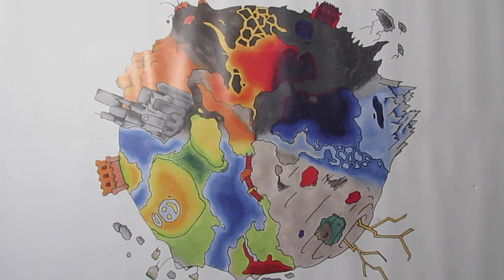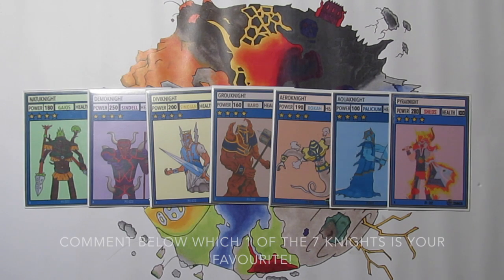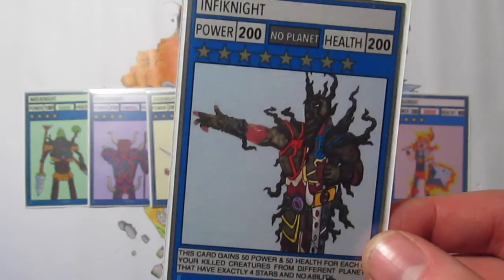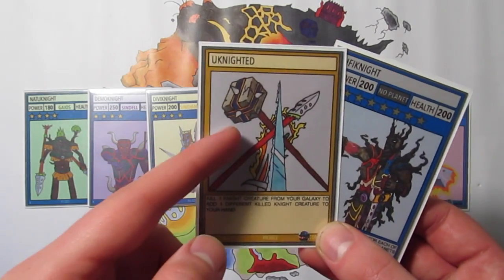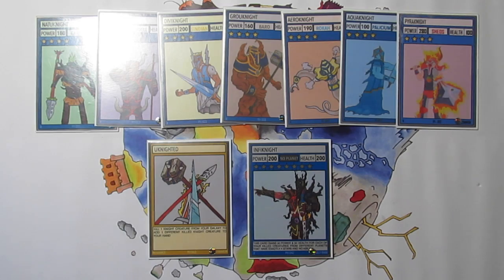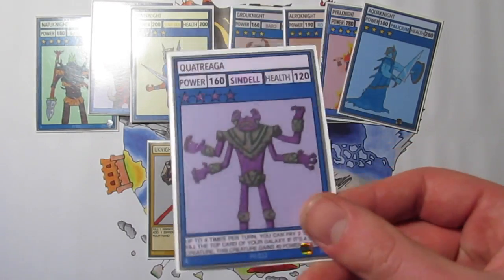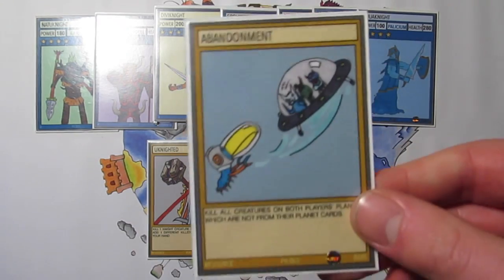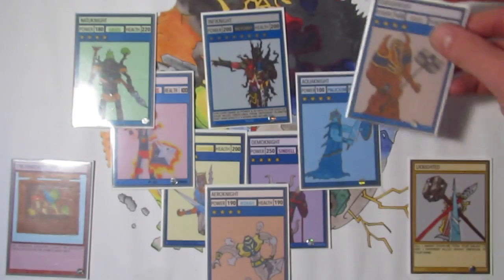Chaos Galaxy Archetype 101: The Knights + A new creature type!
Let me know what you think of the big new type of creature revealed in this video!